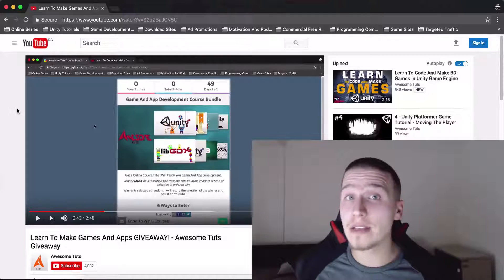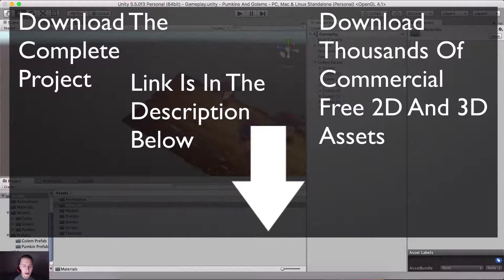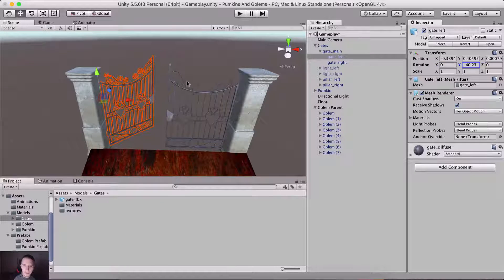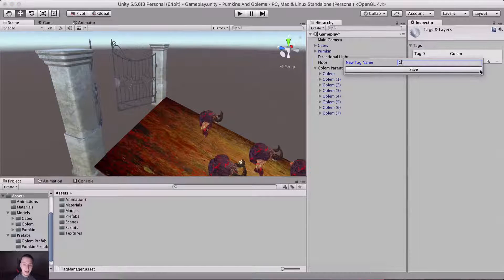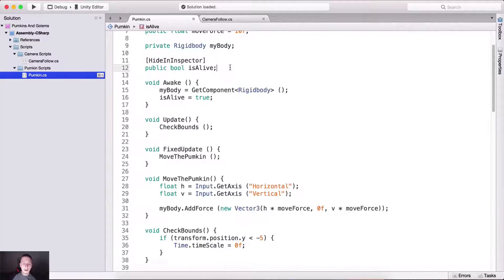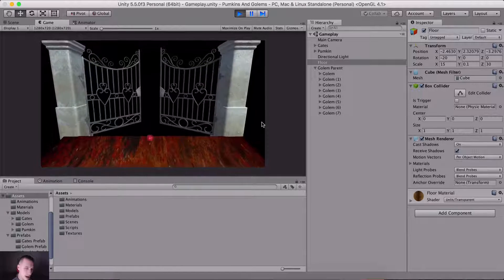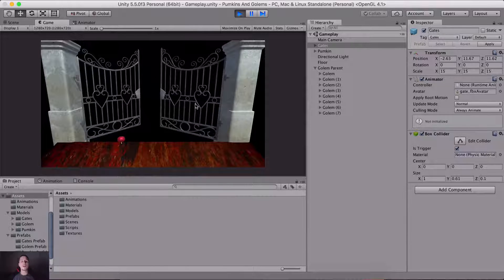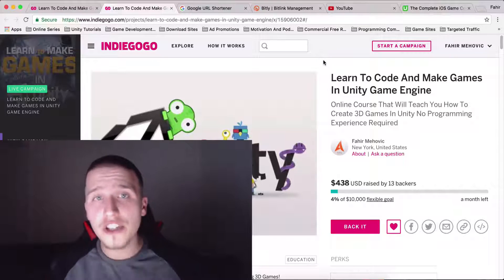6 - Creating A Simple 3D Game In Unity - Finishing Our Game